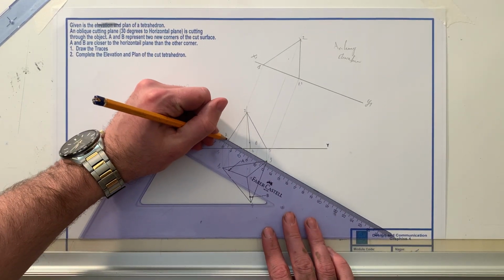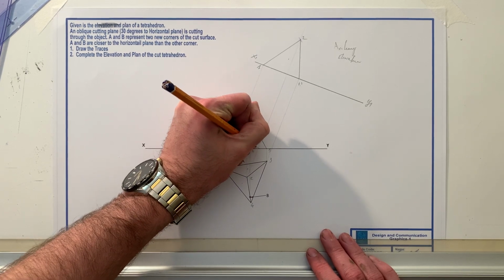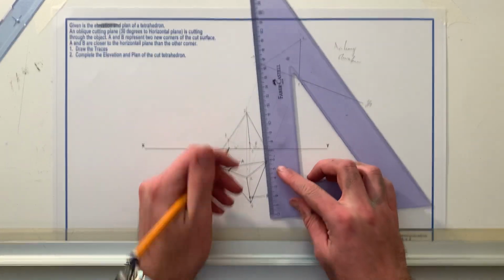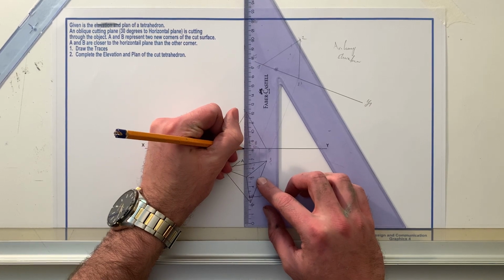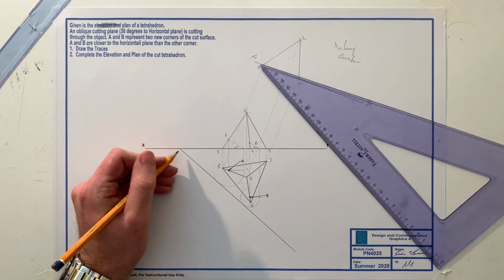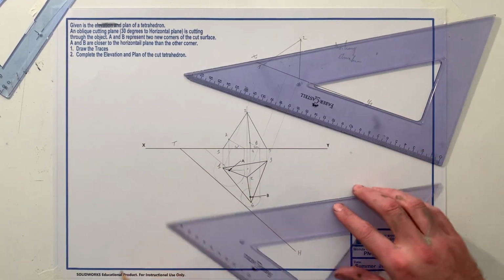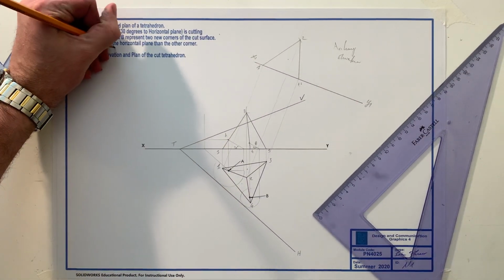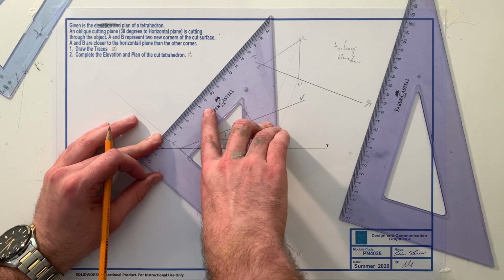Drafting: Oblique Cutting Plane (Tetrahedron)